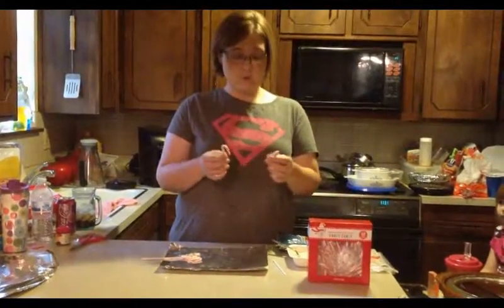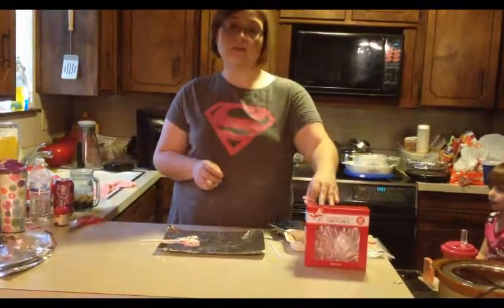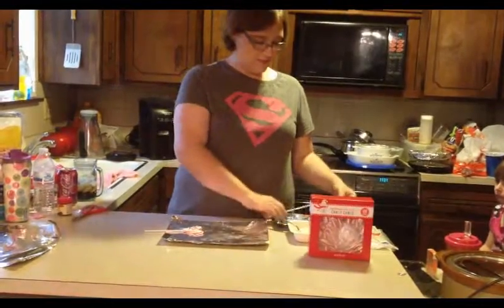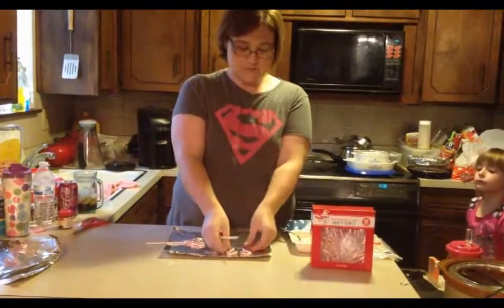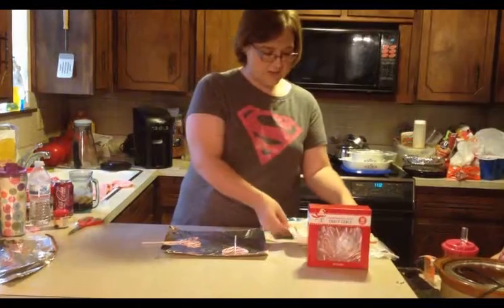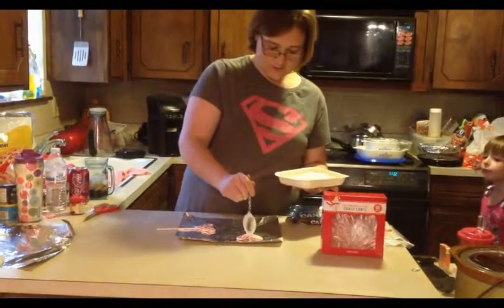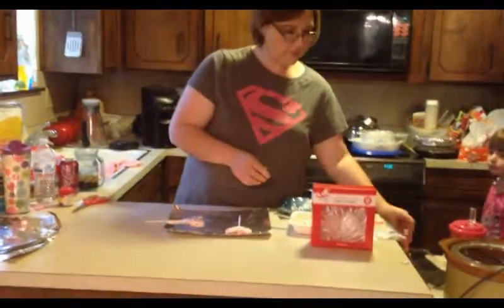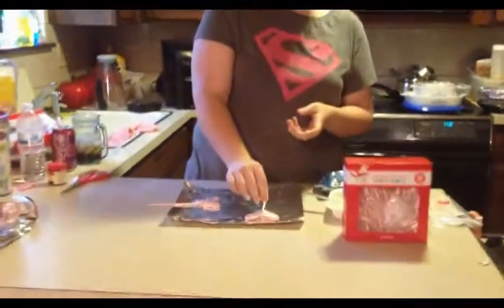How To Make Christmas Candy Cane Pops - Step By Step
If's Christmas time and here at Mix 94.1 in Amarillo we go all out for Christmas. From our 24/7 Christmas music to our fun how-to videos showing you how to make all of your favorite Christmas snacks and crafts. Today, Lori shows you how to make Christmas Candy Cane Pops. Who wants one?